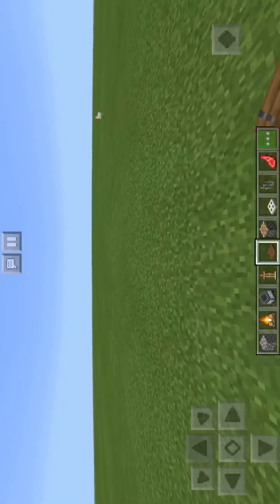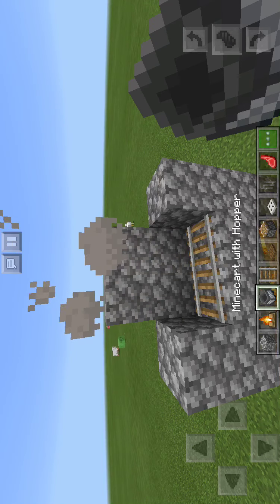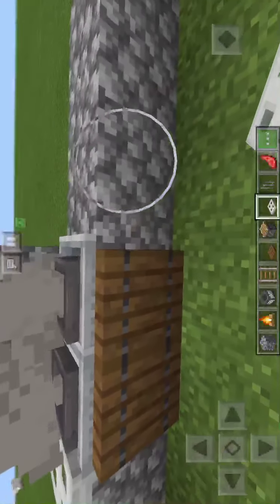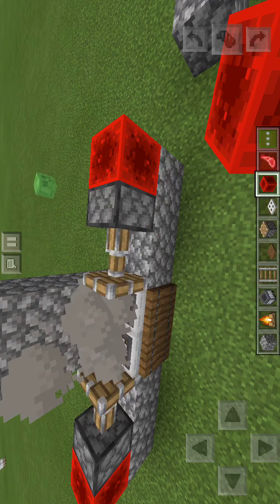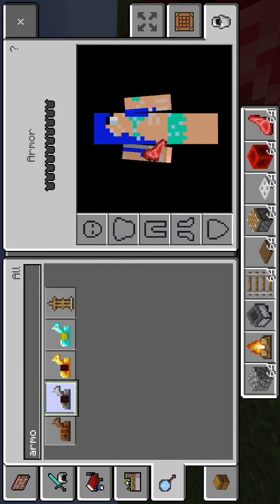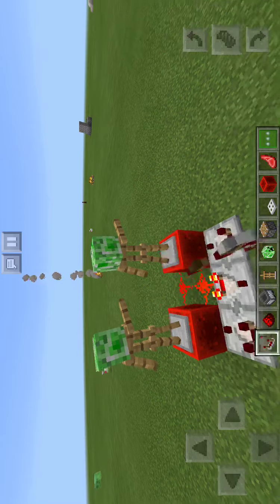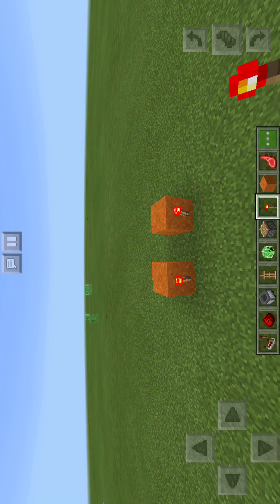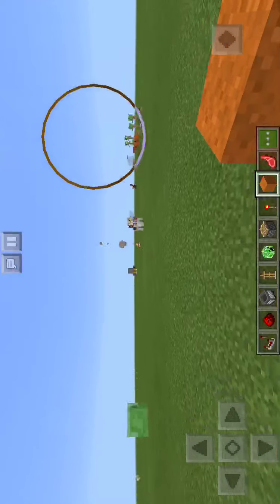How to make a stove and dancing armor stand in Minecraft!!!